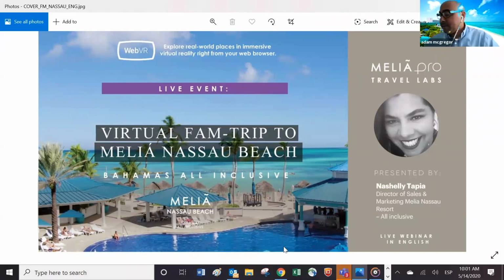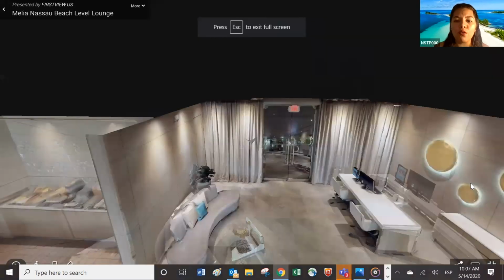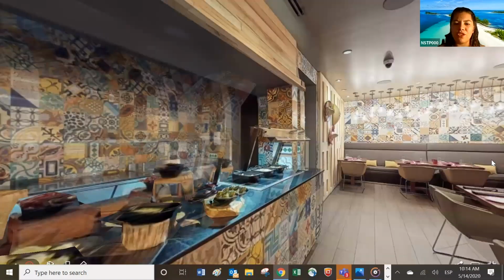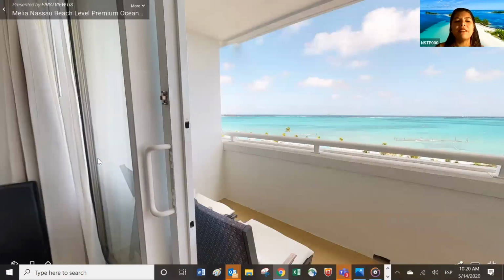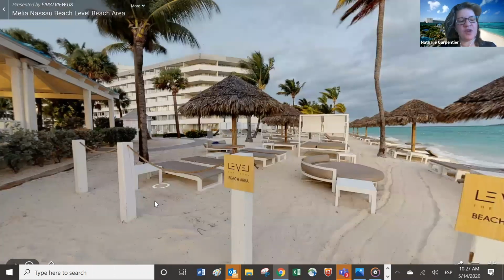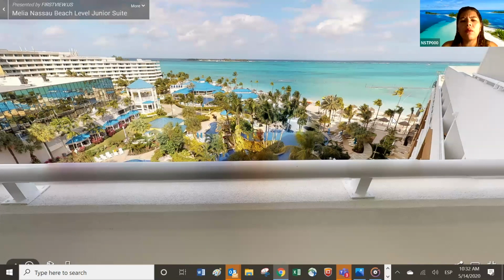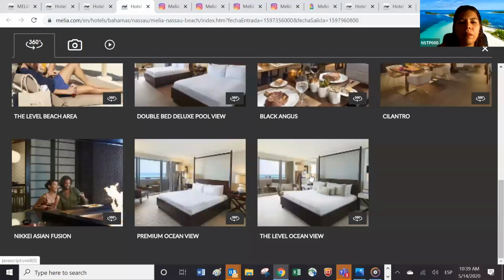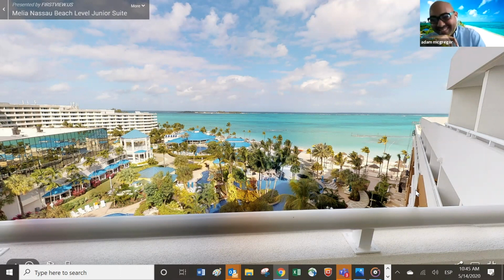ENG_Virtual FAM-TRIP: Meliá Nassau Beach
If you missed out, don’t worry! Below, you can find access the full Virtual FAM TRIP at Meliá Nassua Beach with Nashelly Tapia recording. Remeber you can allways come back and see our Virtual FAM TRIPS.